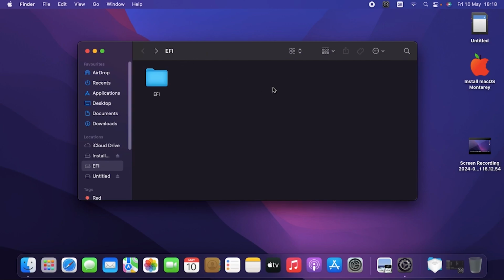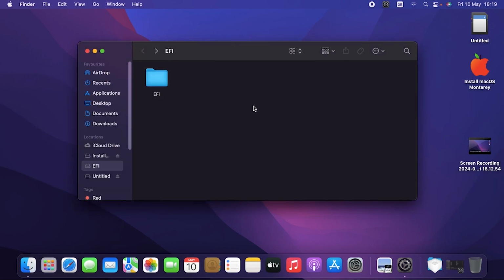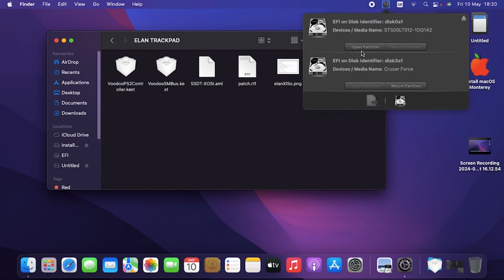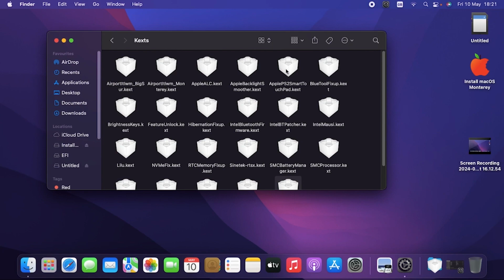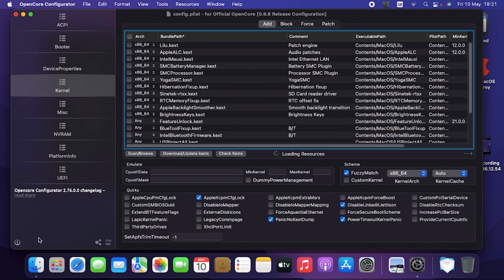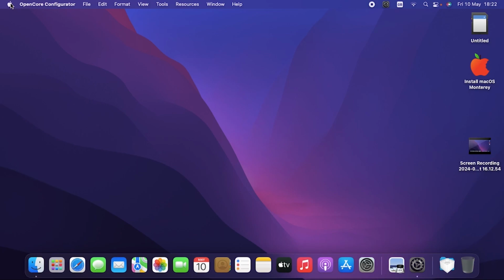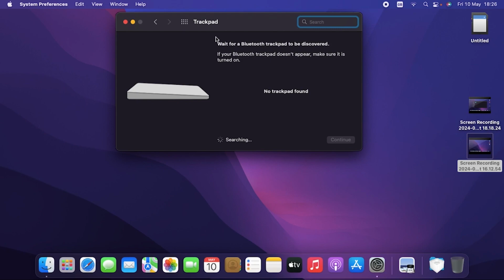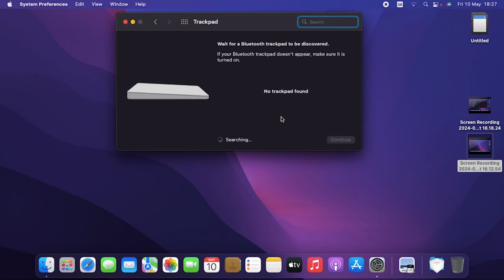How to Fix Trackpad Hackintosh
🖱️💻 Fix Your Hackintosh Trackpad! 🛠️✨ Struggling with a non-responsive or erratic trackpad on your Hackintosh? This comprehensive guide will show you how to fix common trackpad issues, ensuring smooth and accurate functionality. We'll walk you through the steps to properly configure your trackpad drivers, adjust settings using OpenCore, and utilize third-party tools for optimal performance. Whether you're a seasoned Hackintosh user or just getting started, this tutorial is your go-to resource for getting your trackpad working perfectly. Let's dive into the details and get your Hackintosh trackpad functioning like never before! 🚀👨‍💻